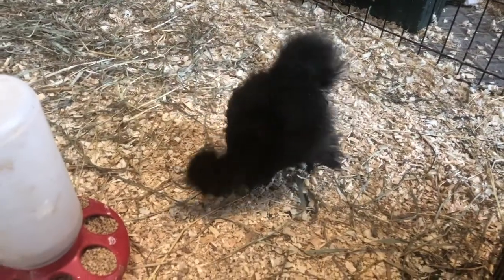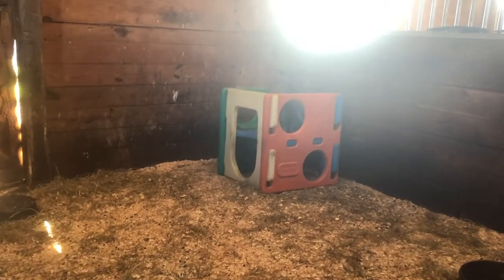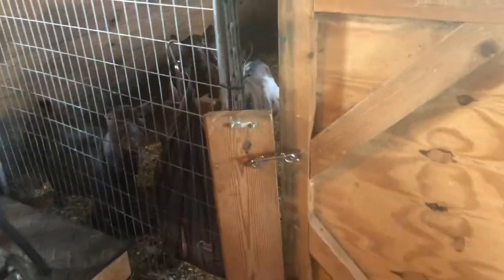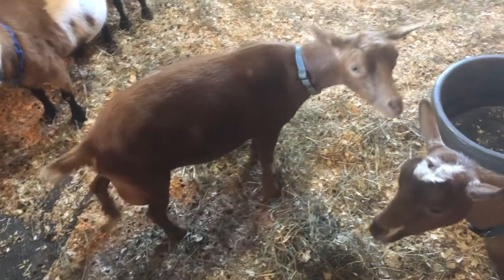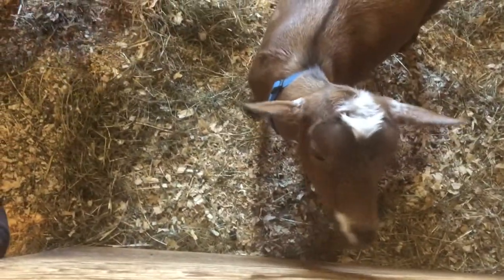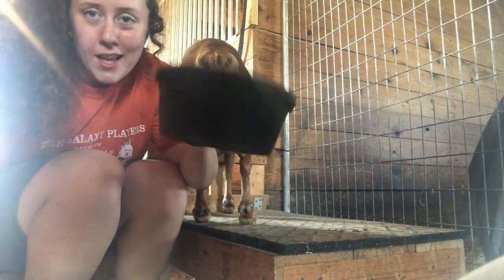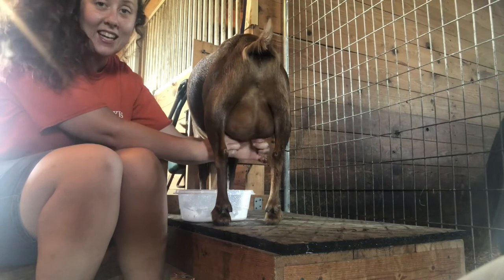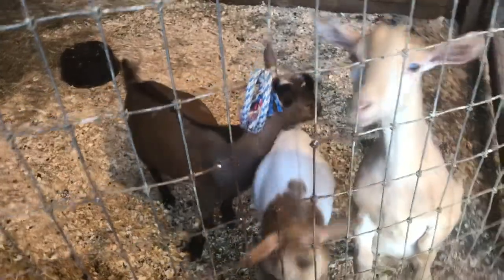Farm Vlog #23 | Chickens are rude, Drying up the Does, and Garden Tuesday!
Here is an update on the chicks! Our silkie, Jabba, was being picked on by the Steele Eggers, so. we found them a better home. We also underestimated the amount of space we would need for all the chicks, so this was the best move for us. We are two weeks into drying up Red and Irish. We had gone from milking twice a day, to once a day, and are now starting to milk every third milking. The decrease in demand for milk will naturally and slowly decrease their supply until we can stop milking them all together. Gamora was weaned and is not happy about it!

Welcome to Wild Wind Farm! We are a mother/daughter team of milkmaids to a herd of Nigerian Dwarf goats. We love to rides wild ponies, wrangle our flock of chickens, and create artisan soaps using our goat milk! My mom (Cindy) and I (Lauren) started making soap in January 2020 and we fell in love with the creative process and using our soap. Finally, we have a way to use up all the milk our little does give us!